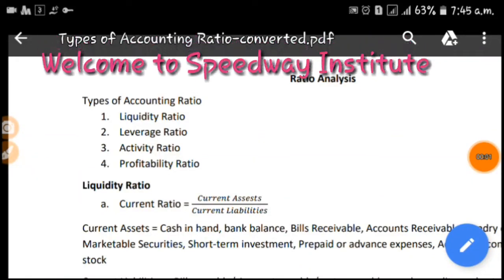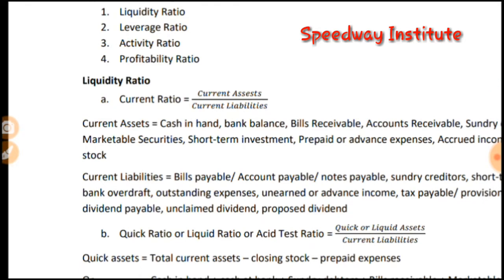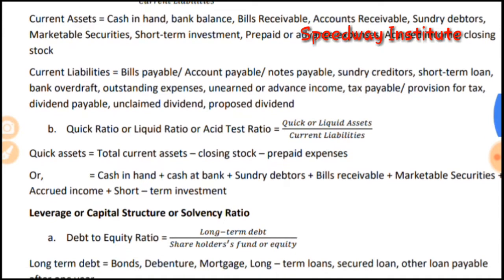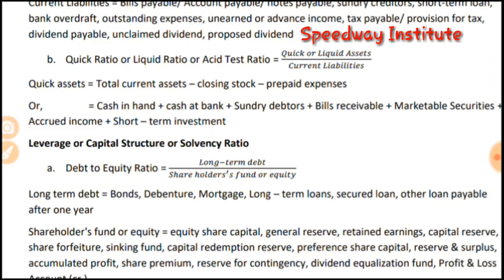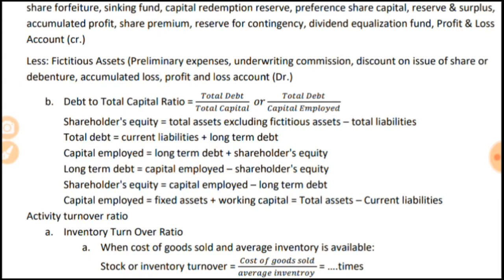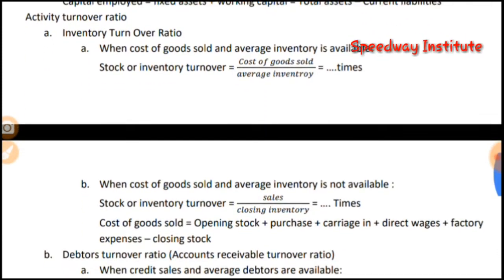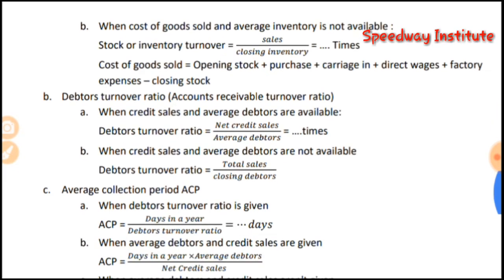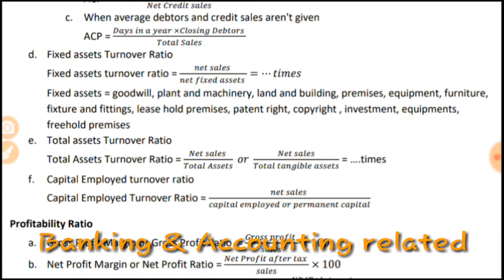Nepal Bank Limited level - 4 related ratio analysis, NRB, Financial analysis, NBL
Nepal Bank Limited, NBL, NRB exam preparation for level 4, level 3 about Financial Ratio Analysis
Frequently asked First in Nepal General Knowledge (static gk) Questions and Answers with explanation for Competitive exams and job interview.